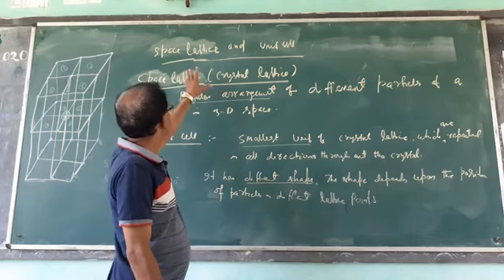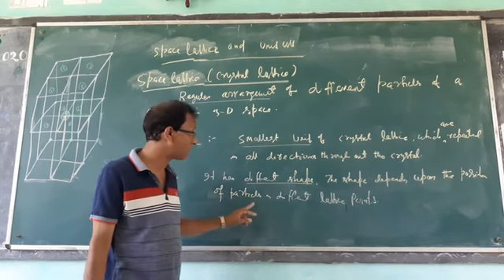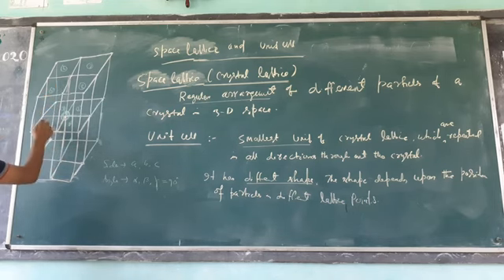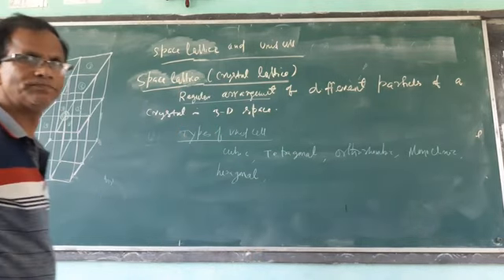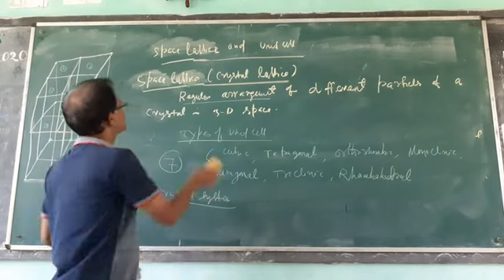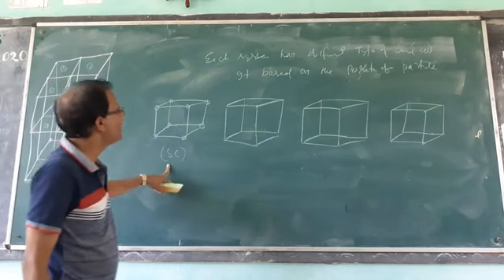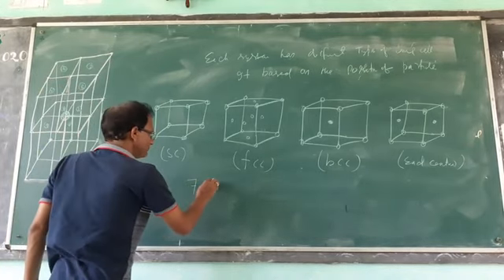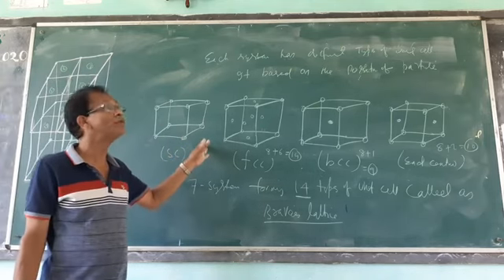Solid 1: Space lattice in solid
Chemistry lesson 1: lattice points,unit cells, type of unit cells,simple cubic and face centred  unit cell, body centred unit cell, lattice points: Prepared by Dr D K Mishra PGT Chemistry jnv Puri